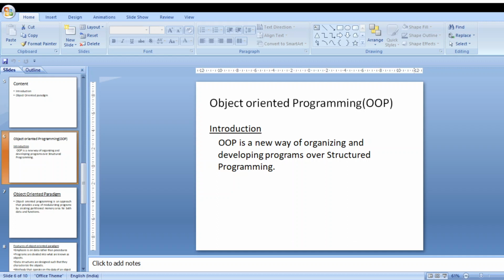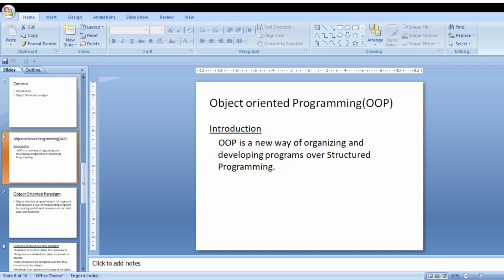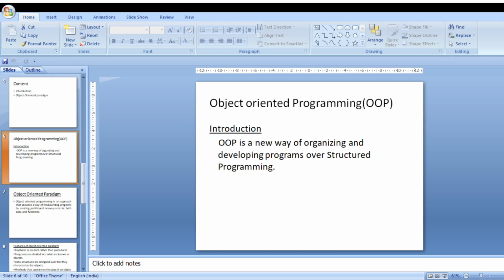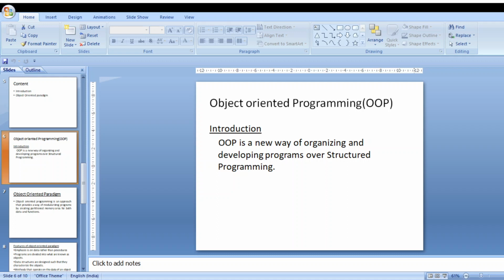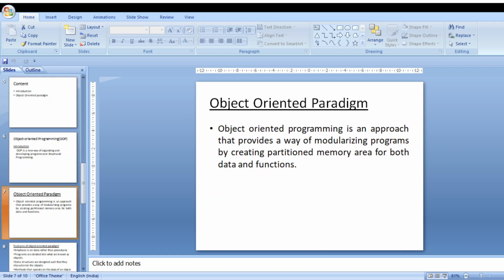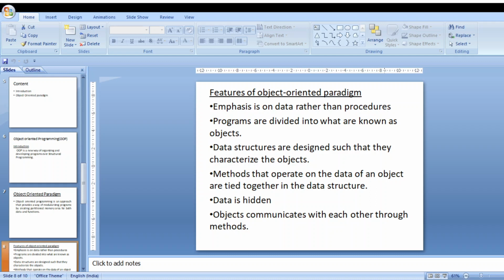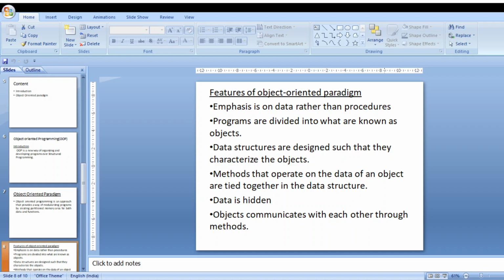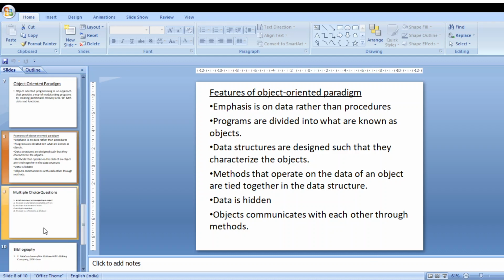session 1Javaprog chapter1